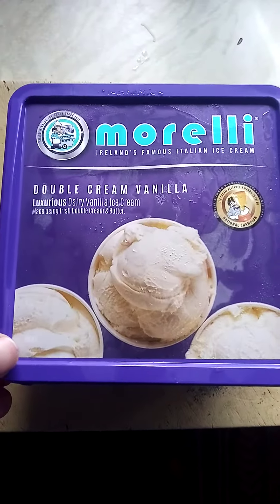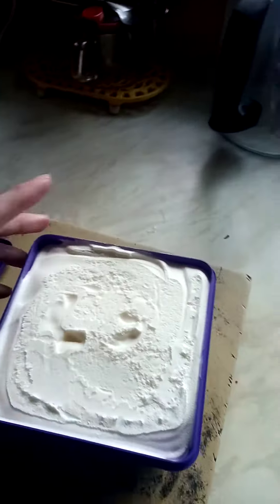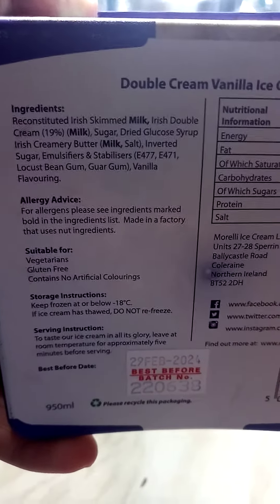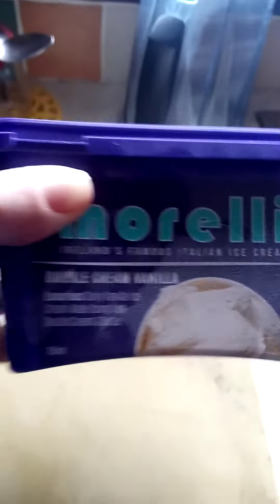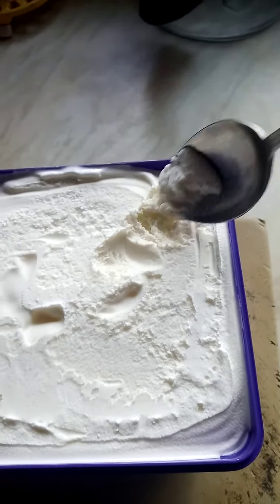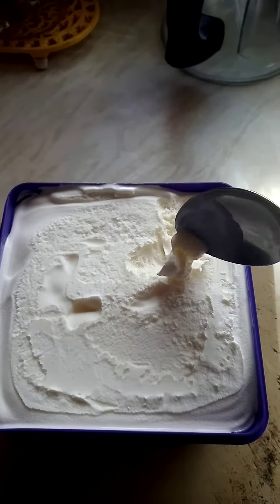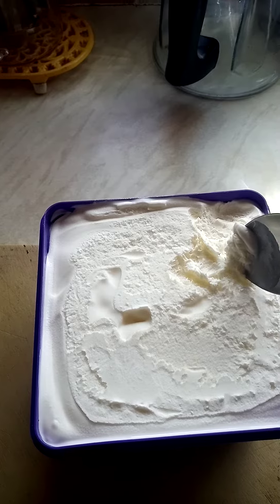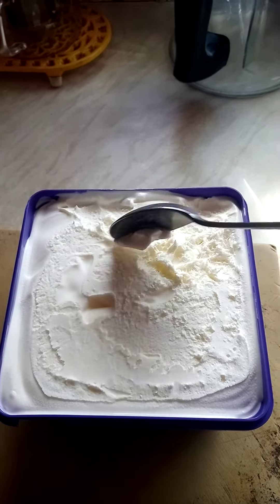morelli ice cream double cream vanilla review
double cream vanilla morelli review